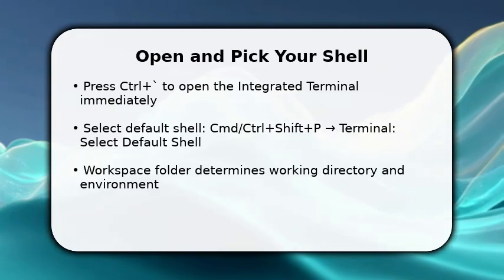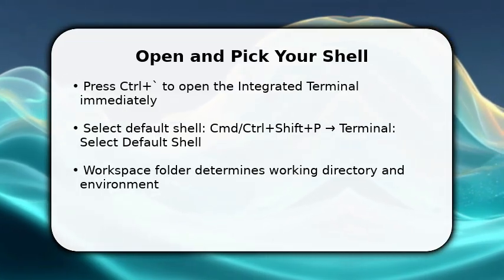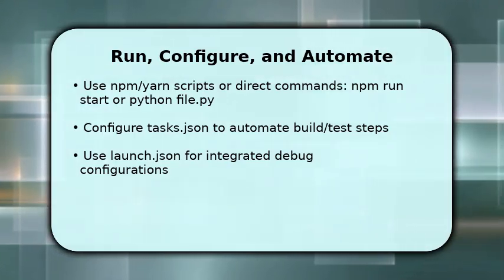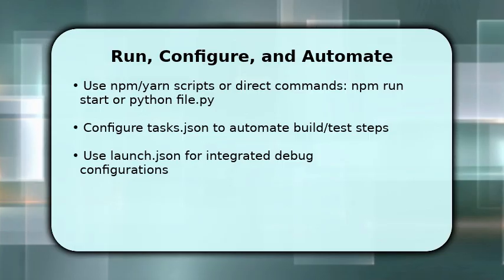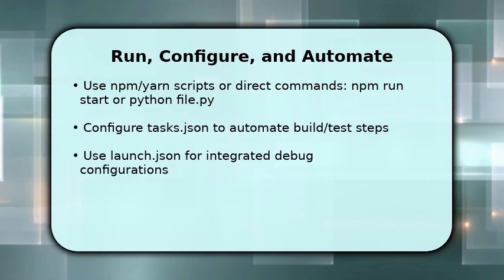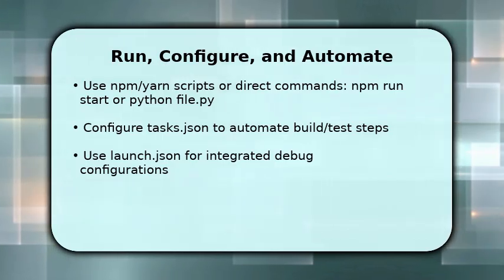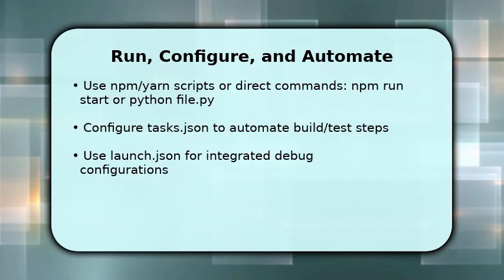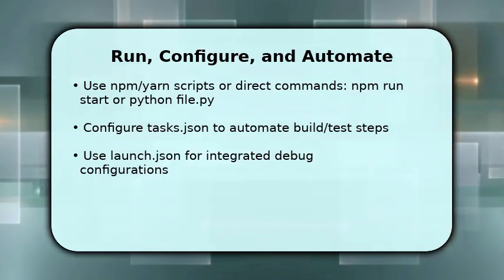How to Use Console in Vscode (only Way)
Master the essential use of the integrated terminal in Visual Studio Code, a must-know for developers looking to streamline their coding workflow. This video guide walks through setting up and using VSCode's console efficiently.

Visual Studio Code, integrated Terminal, VSCode Console Use, Coding Workflow Streamlining, Set Up Visual Studio Code, Use Integrated Terminal in Coding, Developer Guide for VSCode, Streamline Your Development Environment with VSC, Master the Essential Tools of VSCode, How to Access and Operate on a Console within VSCode